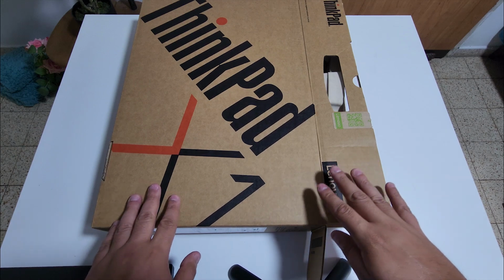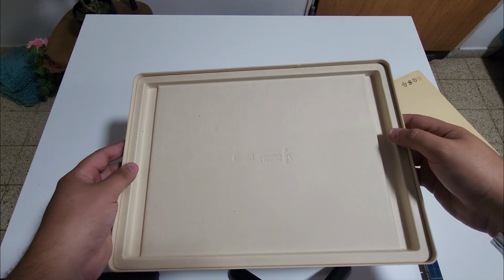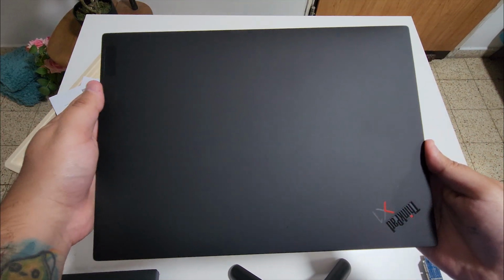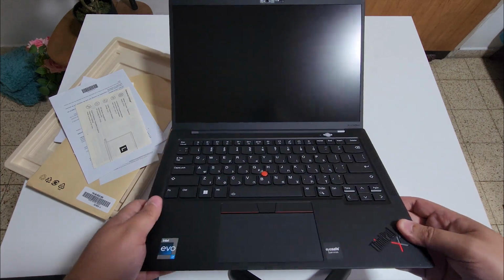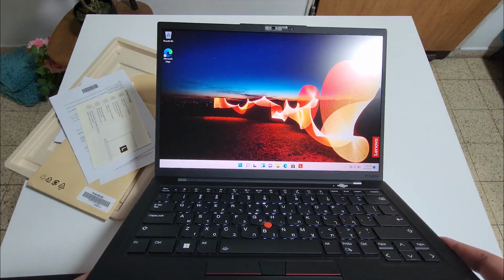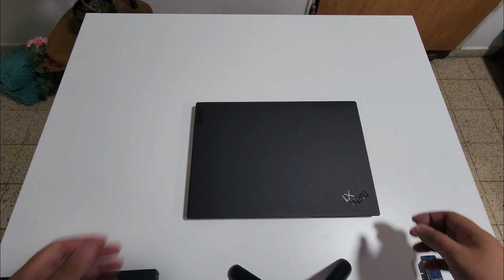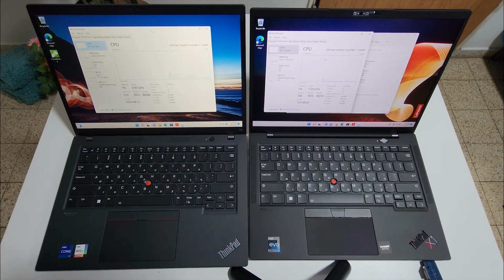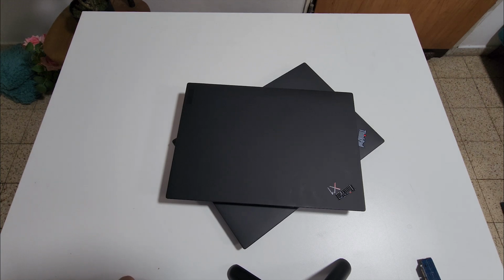Home review - X1 Carbon Gen 10 (Vs T14 G3)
A short review + unboxing of the brand new Lenovo X1 Gen 10 Carbon.
i7 1260p, 32gb ram, ddr4 3200, fhd touch screen.